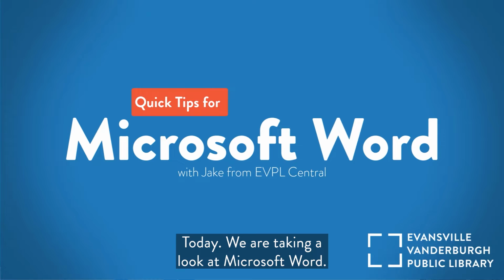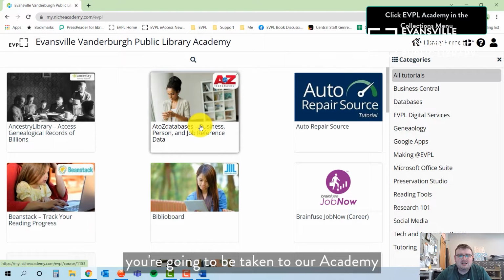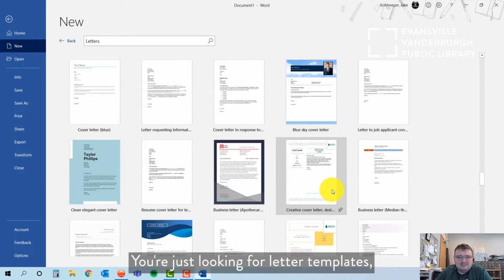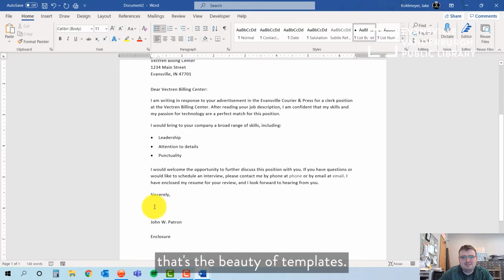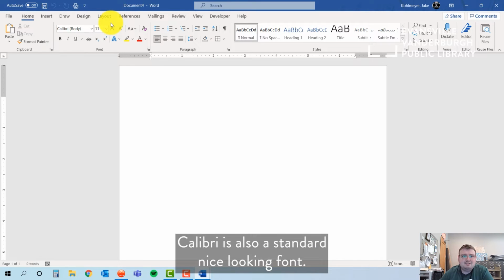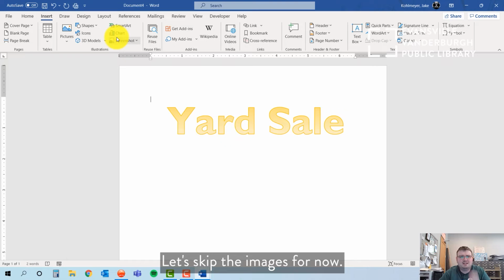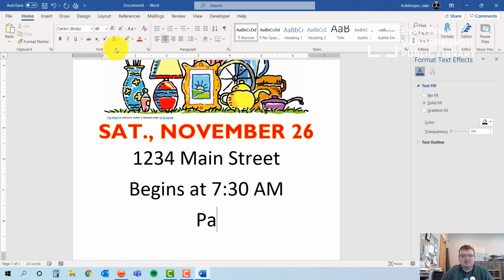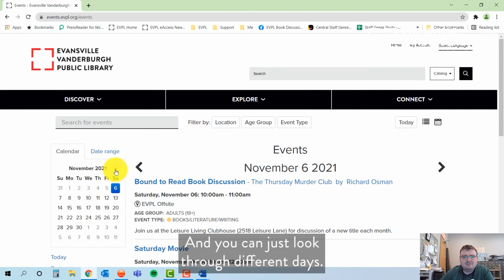Lunch & Learn: Introduction to Microsoft Word • EVPL Digital Program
Learn the basics of Microsoft Word including how to utilize templates to create a letter, resume, and flyer.

Also, be sure to register for a Book-A-Librarian appointment if you'd like one-on-one guidance and support

🌕 Start 3OO Books by 3rd Grade